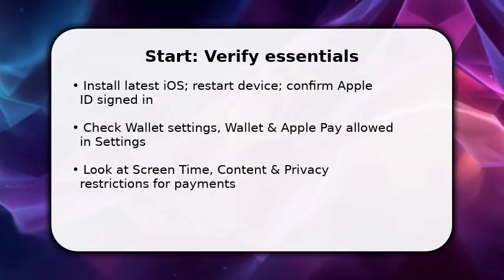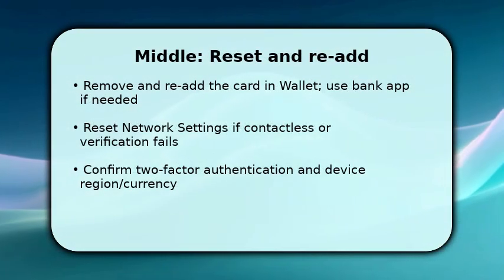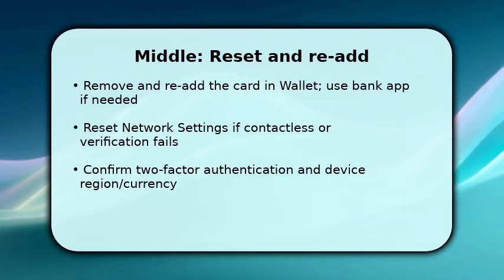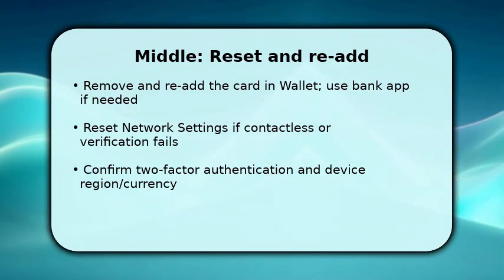How to Fix Apple Pay If It's Restricted (updated)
Discover solutions for when Apple Pay is restricted on your device. This updated guide covers common issues, troubleshooting steps like checking compatibility and updating software to restore functionality.